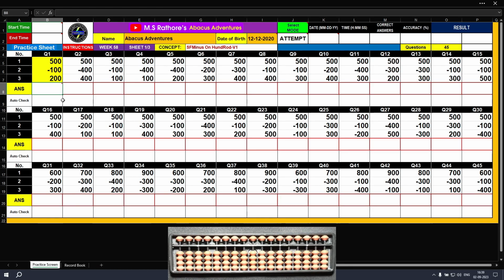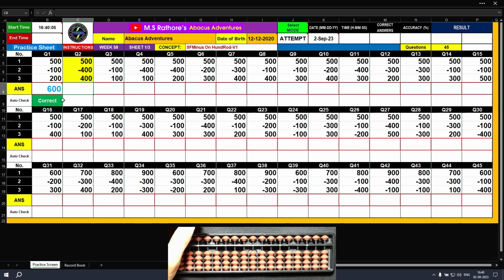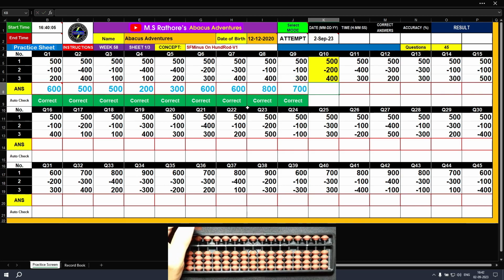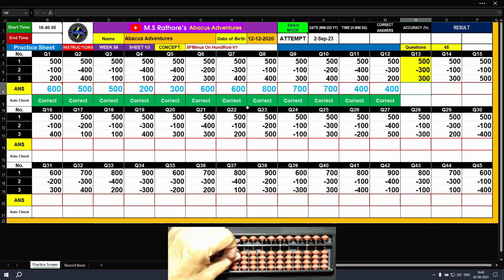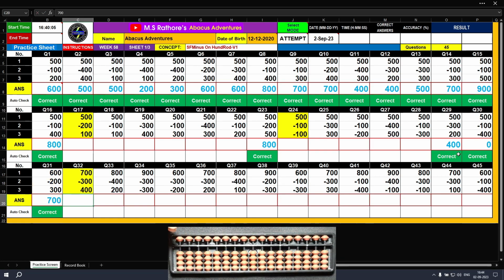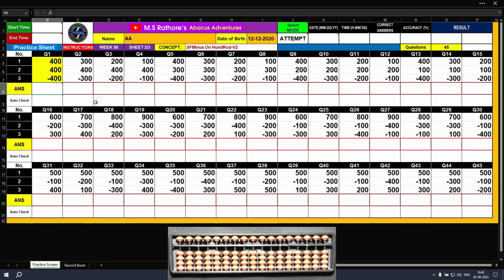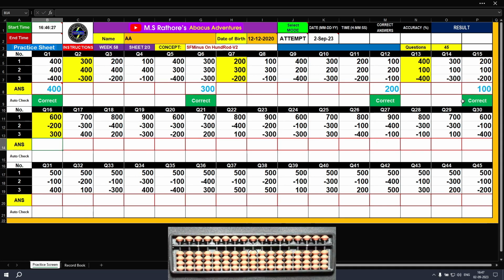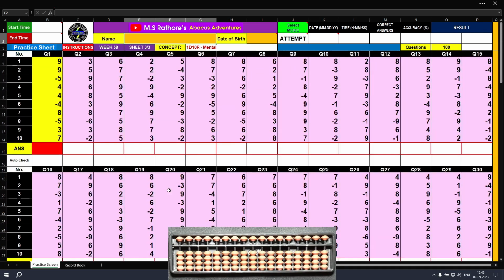Abacus Free Online Course - Week 58 - WS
Hello Adventurer, Welcome To Week 58!
Now We Are Ready To Learn How To Use The 'Small Friends MINUS Formulae' On Hundreds Rod. You Will Use Only Your LEFT HAND On The Tool To Solve All The Questions (Just As You Did With SF Plus Worksheets In The Previous Week).

There Are Three Worksheets In Week 58. The First Two Worksheets Are Dedicated To Small Friends Minus Formulae On Hundreds Rod. The Third Worksheet Is The Usual Mental 1D10R Worksheet.